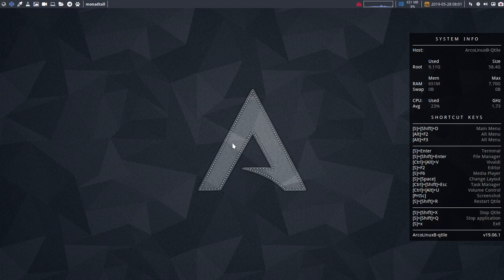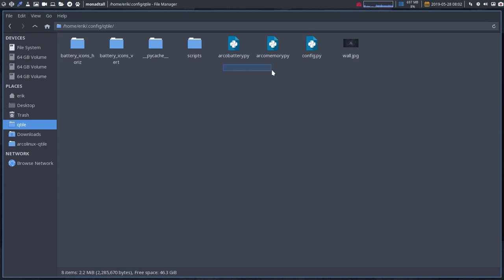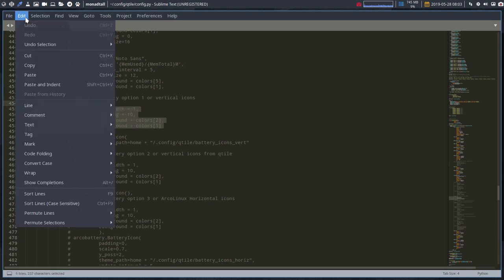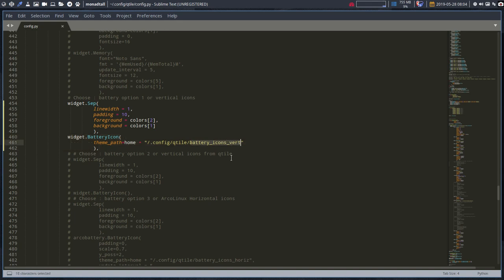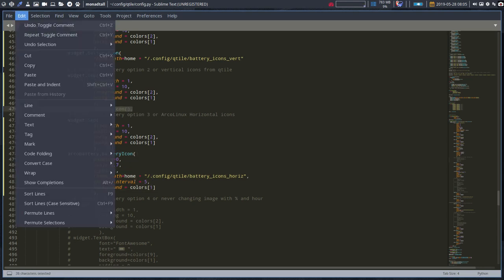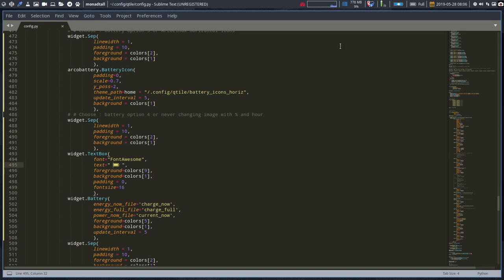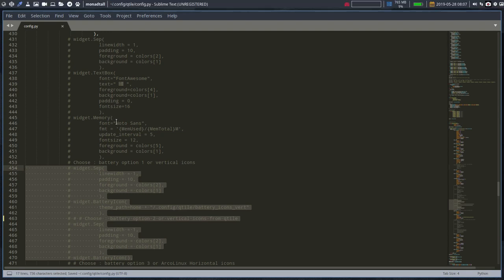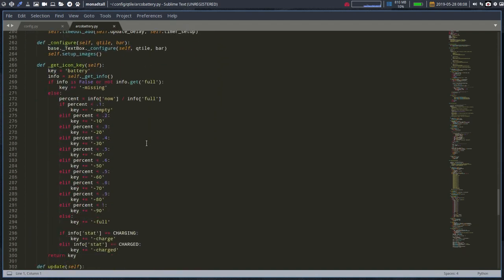ArcoLinux : 928 Qtile has 4 ways to display information about your battery status on your laptop